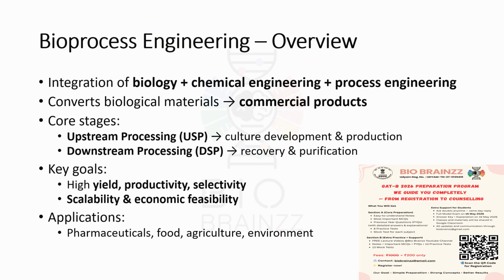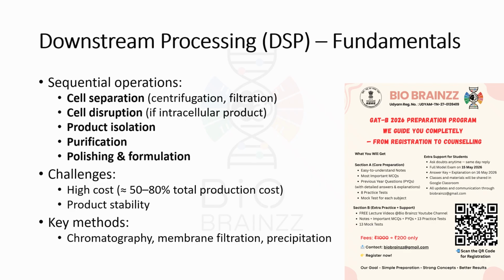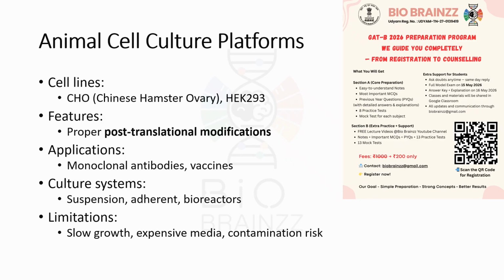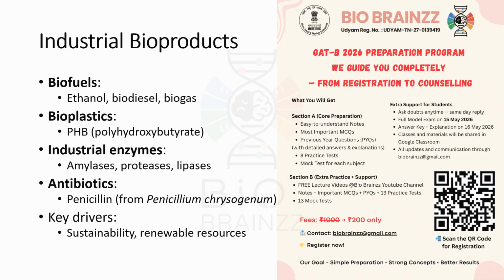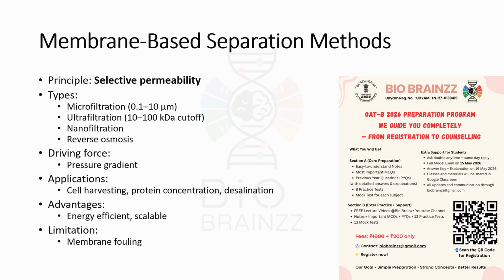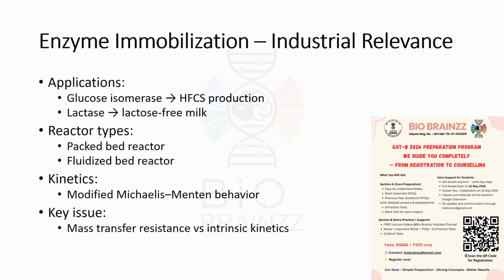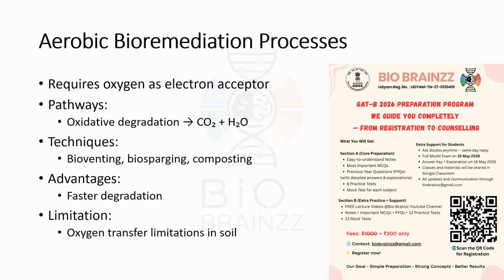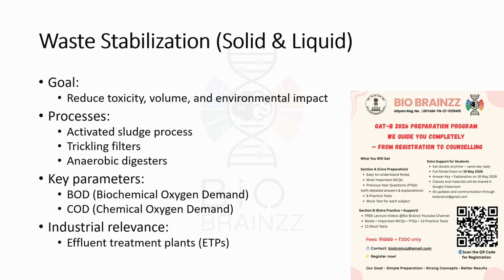UNIT 12 - Bioprocess Engineering | GAT-B | PART B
This video provides a complete slide-wise explanation of Bioprocess Engineering, covering all key topics required for GAT-B preparation. It includes detailed discussion on upstream and downstream processing, bioprocess design and scale-up, and different cell culture platforms including microbial, animal, and plant systems. The video also explains the production of biomass, primary and secondary metabolites, and important industrial products such as biofuels, bioplastics, enzymes, and antibiotics.
In addition, it covers recombinant protein production, chromatographic and membrane-based separation techniques, and strategies for protein purification. Important concepts like immobilization of enzymes and cells, along with their industrial applications, are also discussed. The final part focuses on bioremediation processes, including aerobic and anaerobic methods for waste treatment and stabilization. This video is designed for conceptual clarity, revision, and exam-focused preparation for biotechnology students.